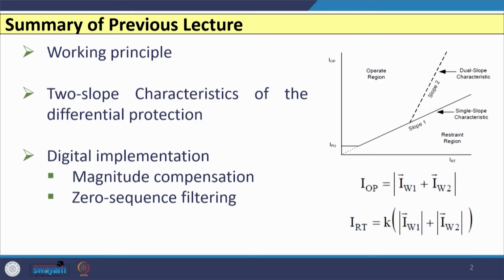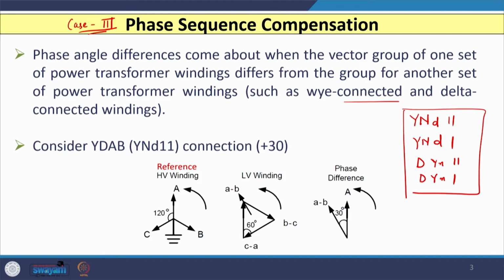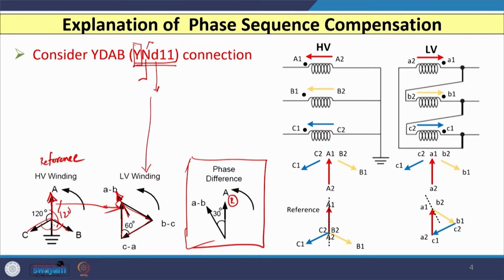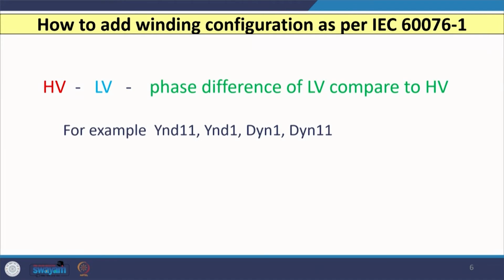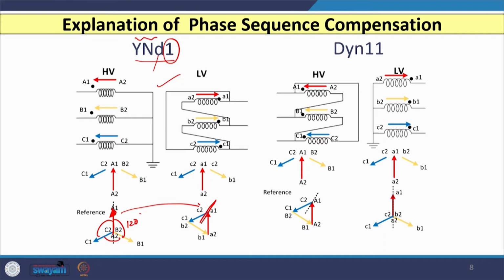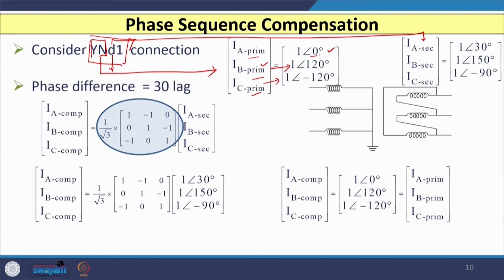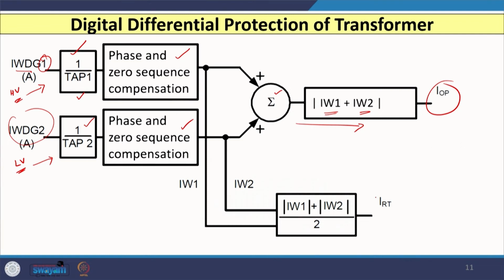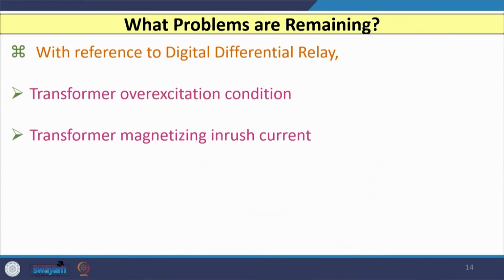Lec-13: Digital Protection of Transformer-III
The most important third requirement of digital differential protection scheme in terms of phase sequence compensation is discussed in this lecture. Moreover, phasor representation of the different types of transformer winding connection is also deliberated along with the fact that how this phase compensation is achieved in digital transformer protection relay. Further, the block diagram of the digital differential protection scheme is also highlighted.